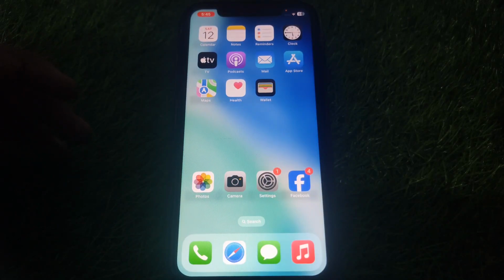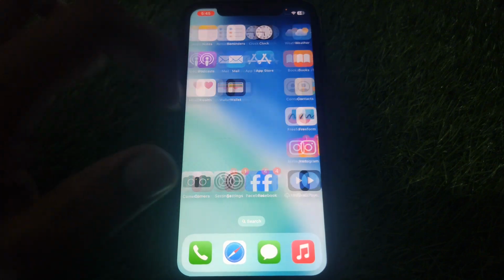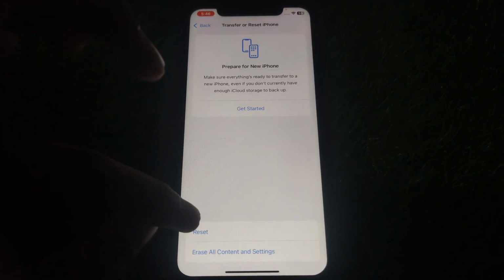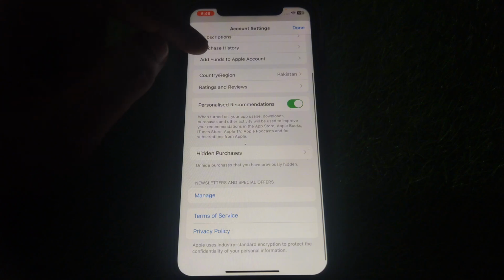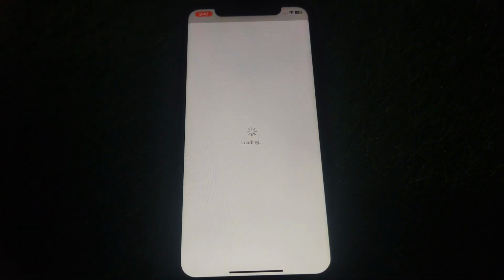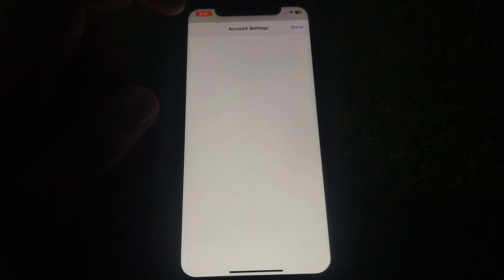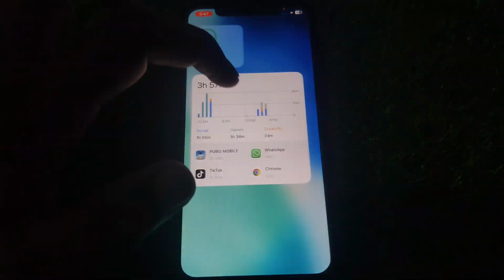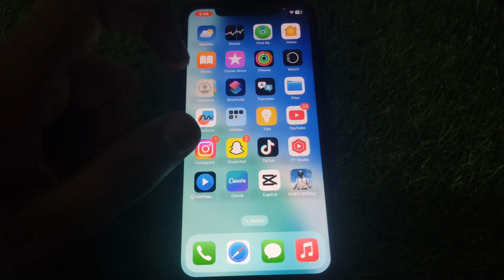How to Change Country or Region on iPhone iOS 26 WITHOUT Payment Method (No Credit Card Needed!)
In this easy 2025 tutorial, you’ll learn how to switch your Apple ID region or App Store country without entering any payment details. Whether you're trying to download region-specific apps or access a different App Store, this guide helps you bypass the payment method requirement safely and effectively.

Perfect for anyone who:

Doesn’t want to add a credit/debit card

Is using an iPhone/iPad with iOS 26

Wants access to another region's content for free

📺 What You Will Discover in This Video:

🌍 Step-by-step guide to changing country/region without a card

🔐 How to set your payment method to "None"

🛠️ Fix for “Payment Method Required” message

📲 Use a new Apple ID for another region (optional)

🔄 How this impacts App Store, iCloud, and existing apps

🧩 Bonus trick to switch regions without canceling subscriptions

how to change country on iphone ios 26 without payment
ios 26 region change no credit card
change app store country without billing info
ios 26 no payment method required
apple id change country no card
how to set payment method to none ios 26
app store region switch 2025 free
no credit card apple id ios 26
how to access us app store from another country ios 26
change region on iphone ios 26 free
fix payment method required ios 26
remove billing info ios 26
no card region change iphone
ios 26 country change without subscription
how to switch country ios 26 no card
change app store without credit card ios 26
apple id country region no payment fix
create apple id with no card ios 26
how to use none as payment ios 26
2025 ios guide region change without card